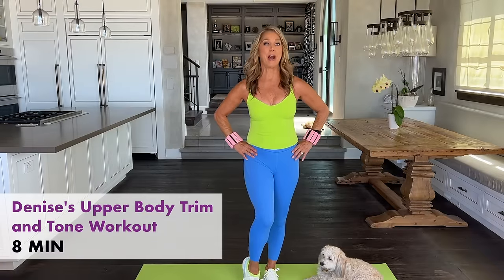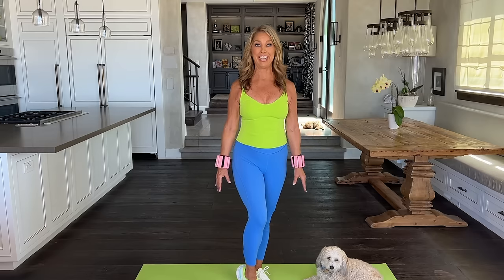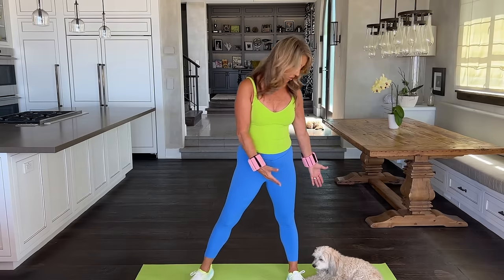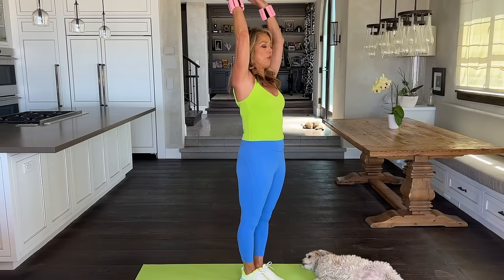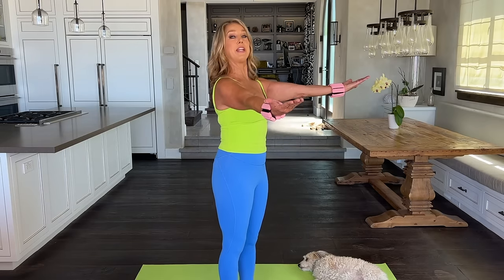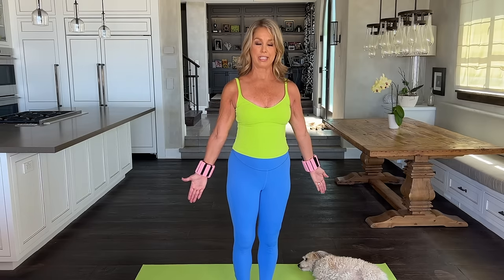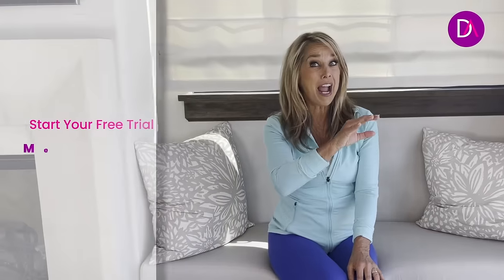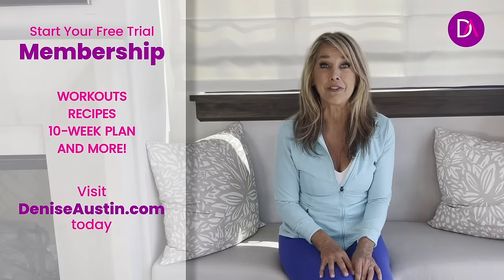Denise Austin's Trim & Tone: Upper Body | 8-Minutes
Welcome to a new Trim and Tone workout!! Today we will trim and tone our upper body! We will work your arms, chest, shoulders and upper back. Let's sculpt your upper half! You will love this quick, 8-minute workout for your upper body!!

For more workouts like this, visit DeniseAustin.com!!

Complete with a variety of workouts, exercise plans, healthy and delicious recipes and even meal plans. Plus all the inspiration to help you get fit, eat right and stay motivated to achieve your goals. Let's live EVER BETTER™ together!